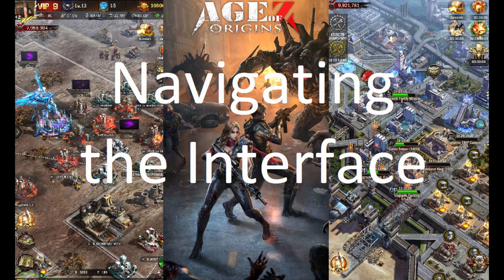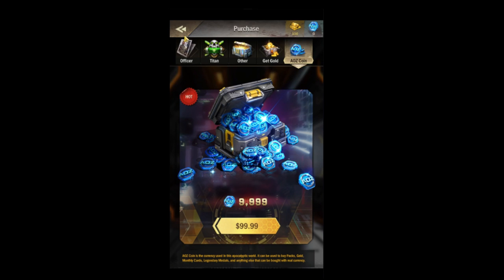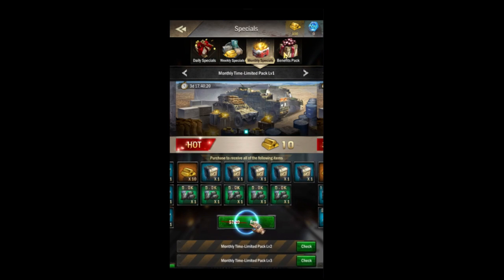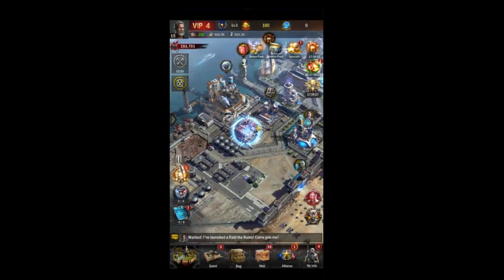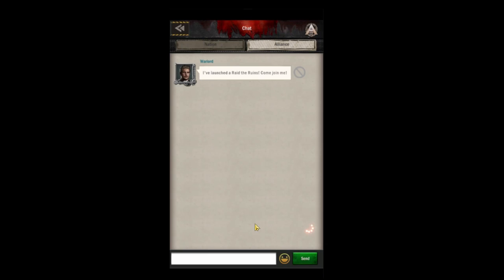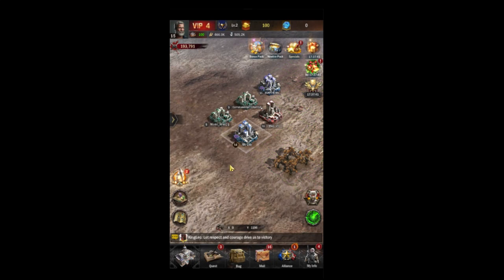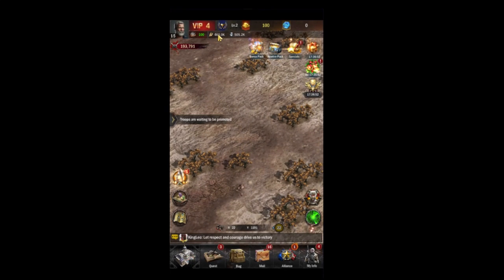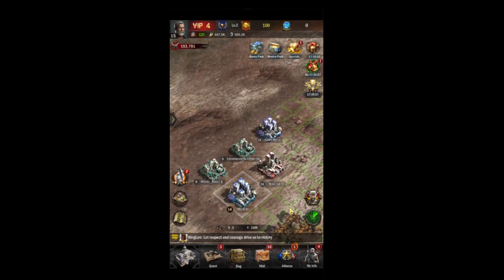Age of Z Origins:Tower Defense - Navigating the Interface: Overview